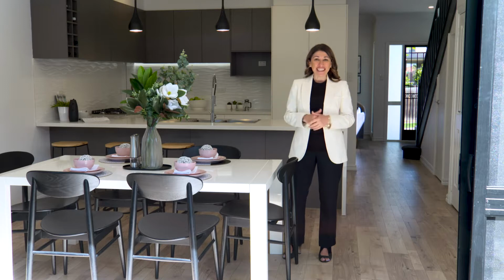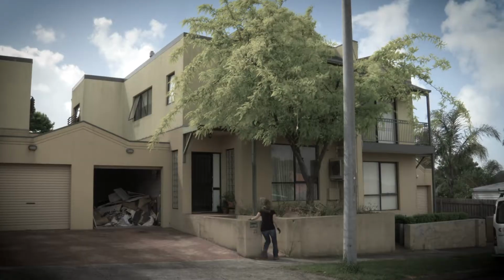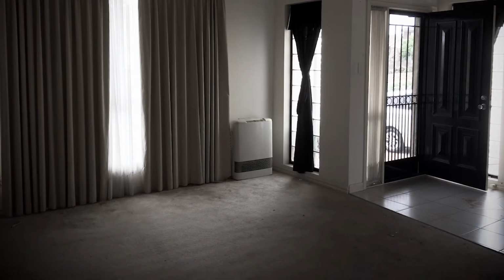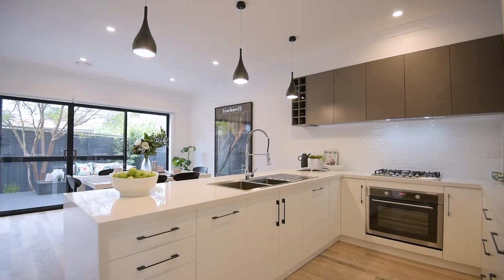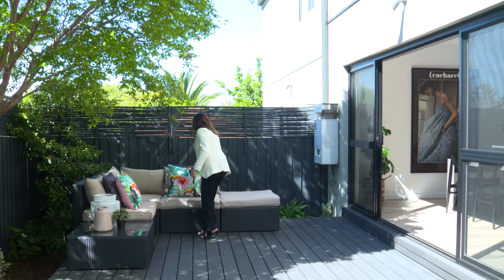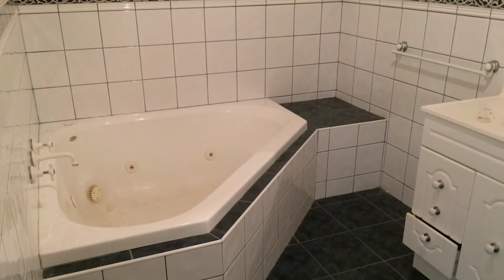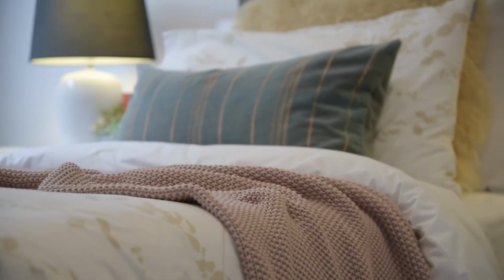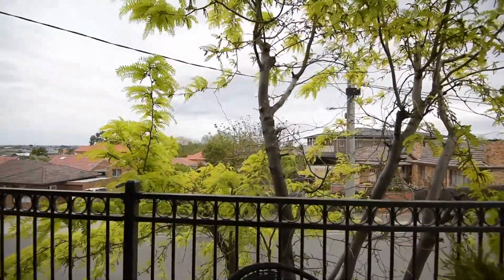Renovating by Design with Helen Collier-Kogtevs - Part 3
Follow Helen Collier-Kogtevs as she walks you through the renovations she did on one of her first investment properties.

In this video watch what the end result is like. How making small changes to your property, a bit of paint and a fresh new look can bring your dated property into the modern age.

For more information on Helen Collier-Kogtevs and how Real Wealth Australia can help you in your investment journey visit: